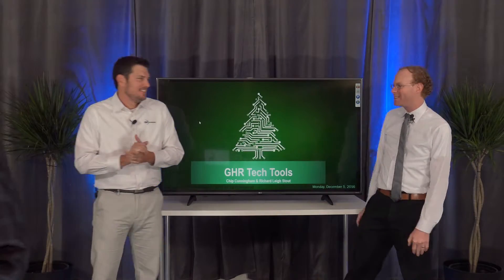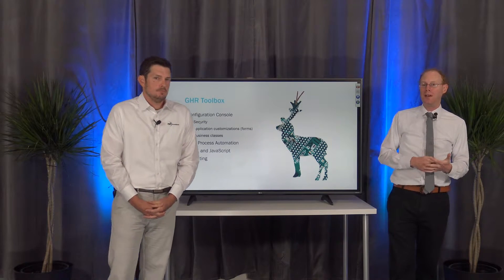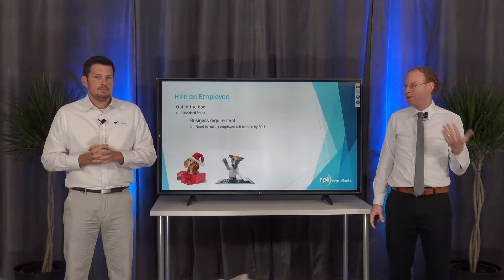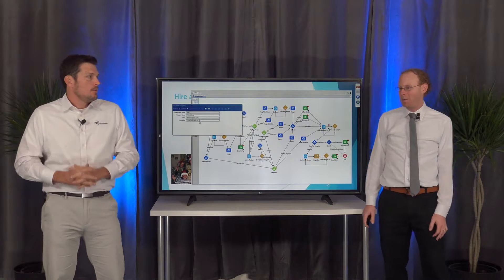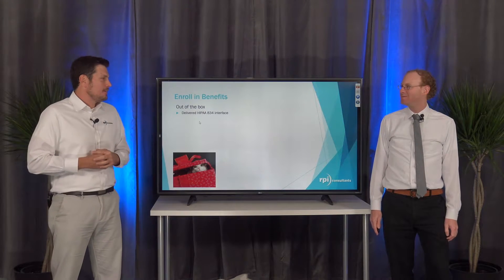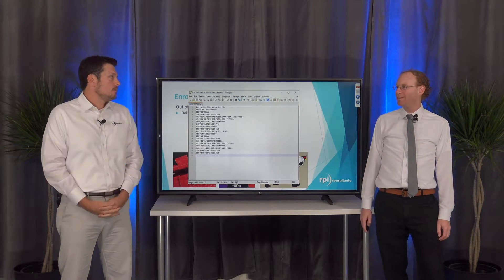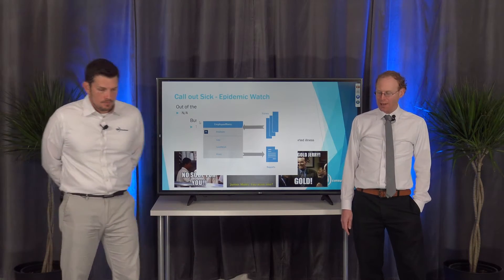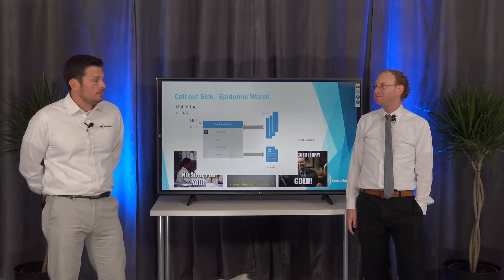Infor Global HR Tech Tools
Get a better understanding of all the technical tools available in a GHR and Landmark Environment. This session will help you manage, maintain, and expand you GHR system as well as configure many of the things you used to have to customize to get. Learn the details from the most experienced consulting team in the market and prepare for 2017!